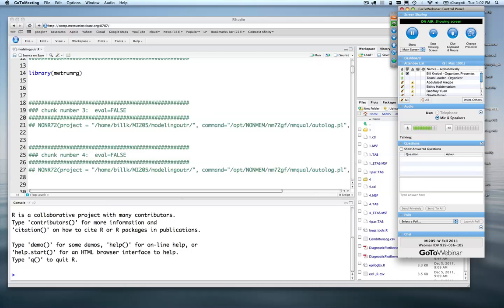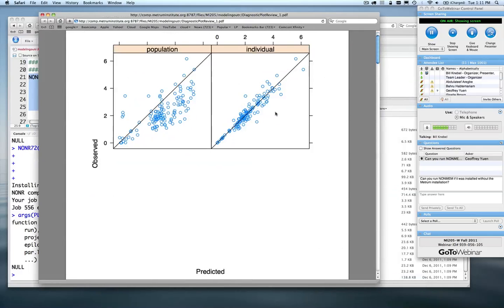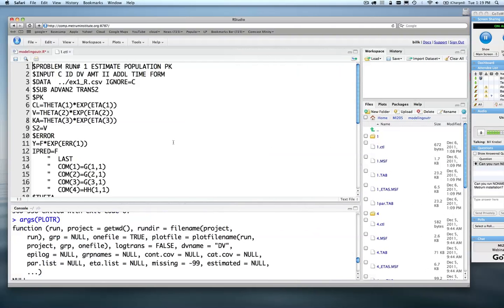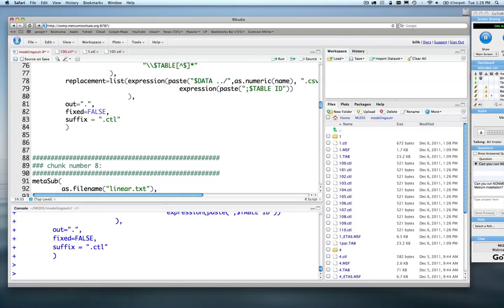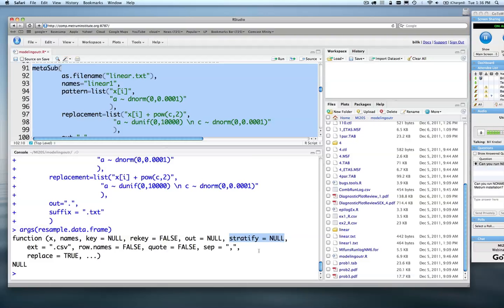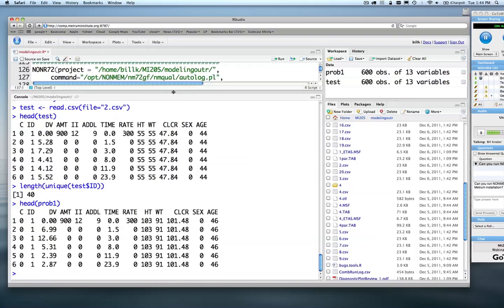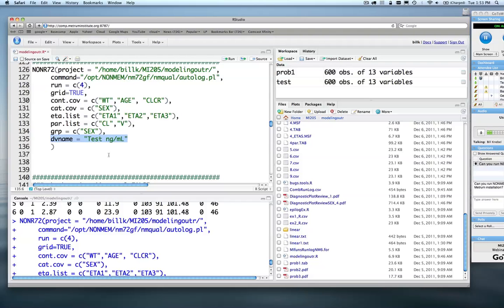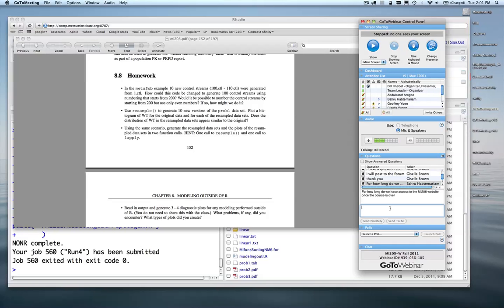Lecture 11 - MI205: R for Pharmacometrics (2011)